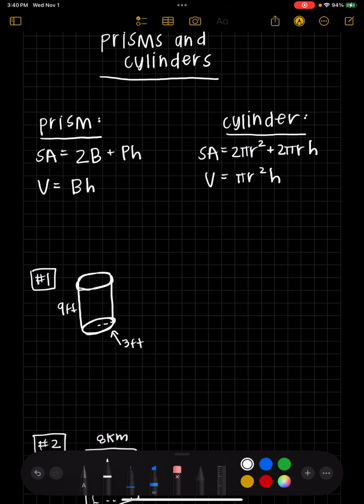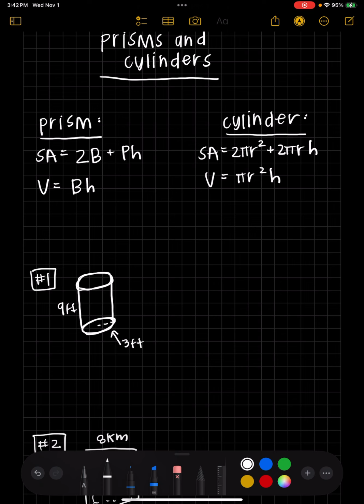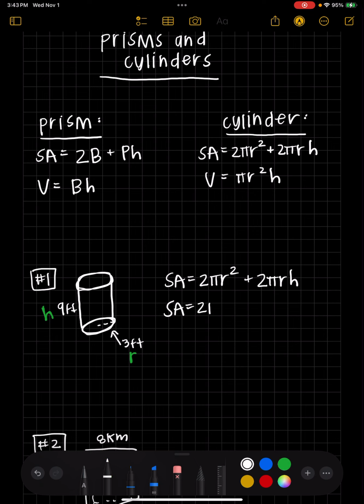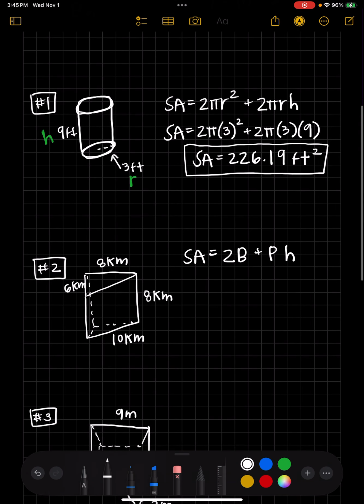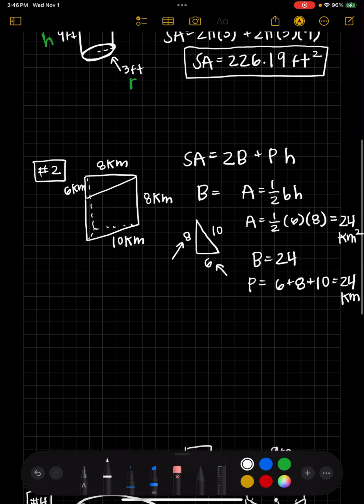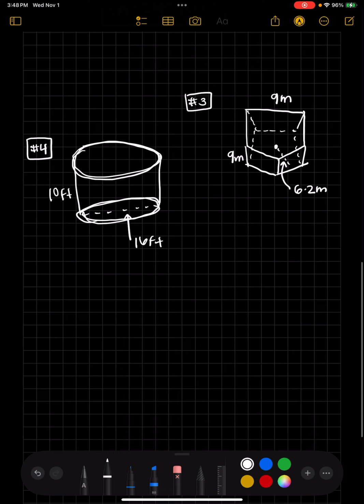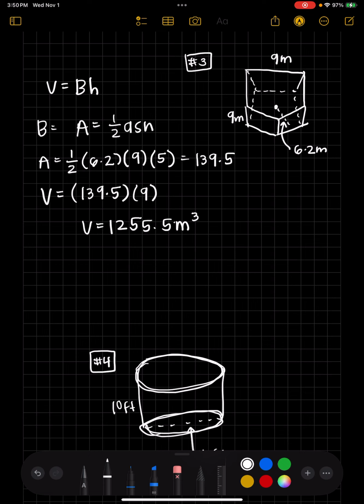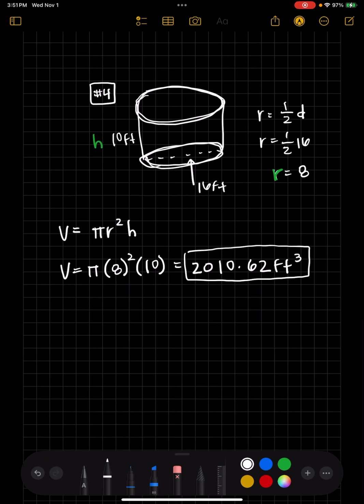Prisms and Cylinders